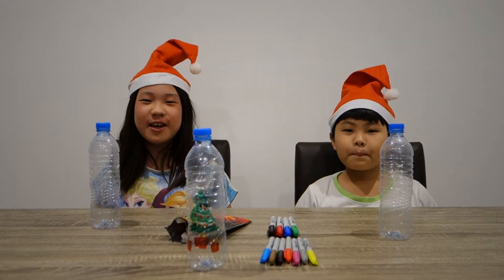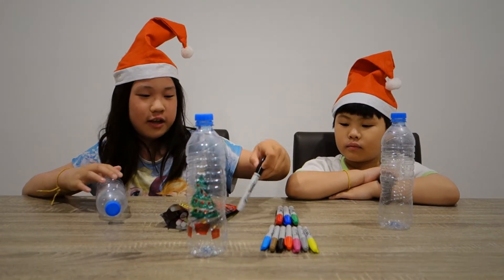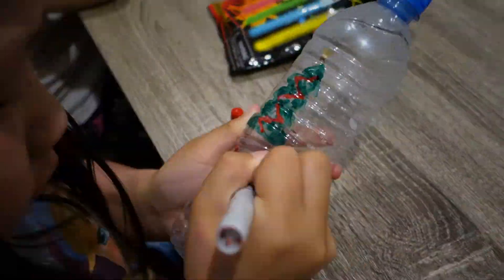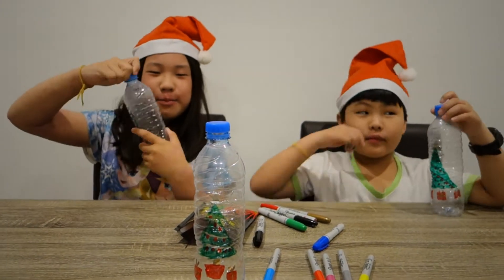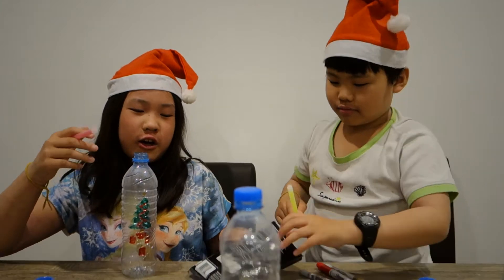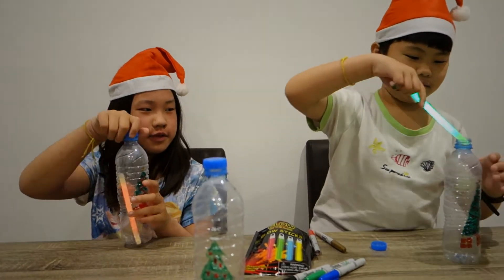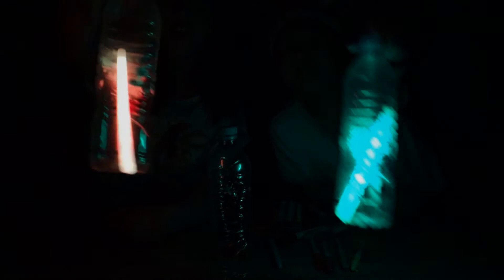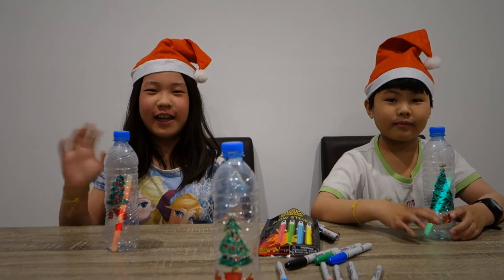Peachy Abigail's Channel Episode 62 - Glow Stick Christmas Decoration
It's Christmas time again so today Peachy Abigail will show you how to create a simple Christmas decoration using an empty plastic bottle, a glow stick and some sharpies.  It looks great on any Christmas tree!